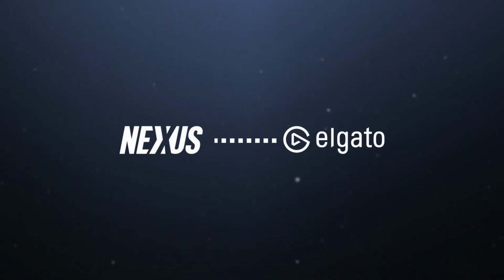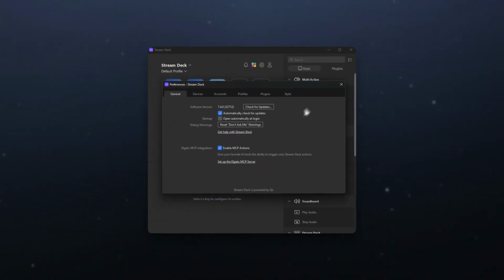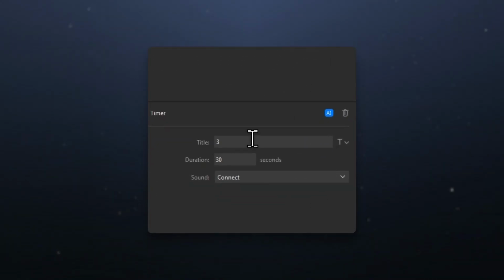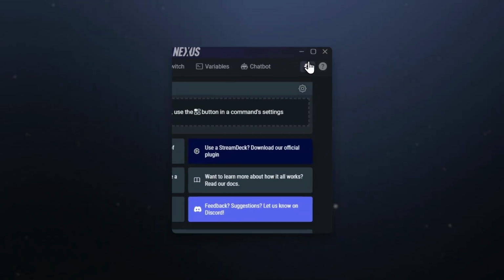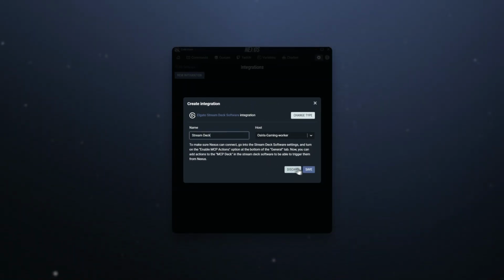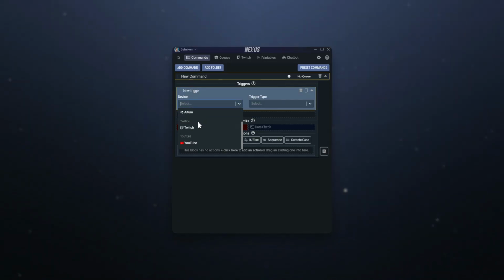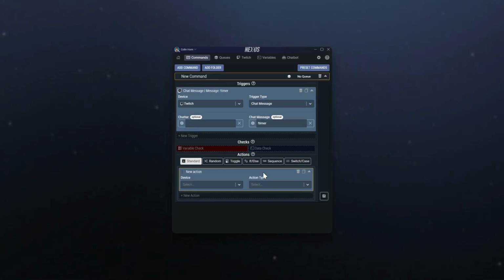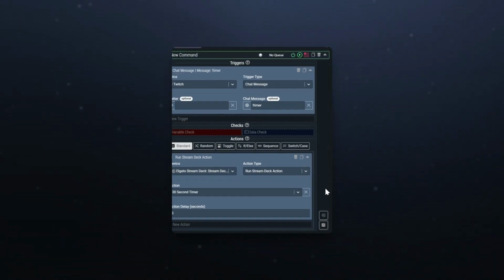Link Nexus to Elgato Steam Deck | Nexus Basics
In this video we display how to easily connect your Nexus app to the Elgato Steam Deck application to be able to automatically trigger any Steam Deck button.